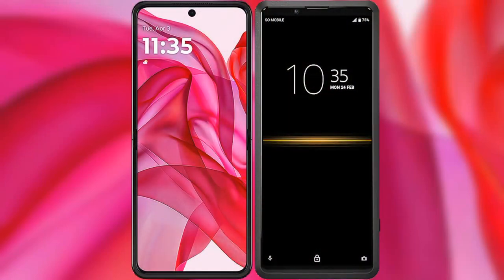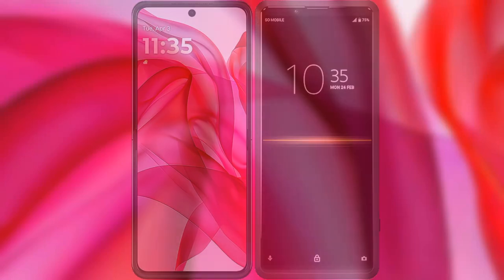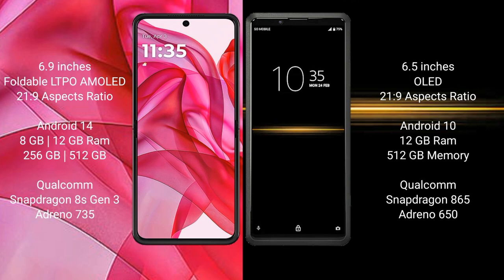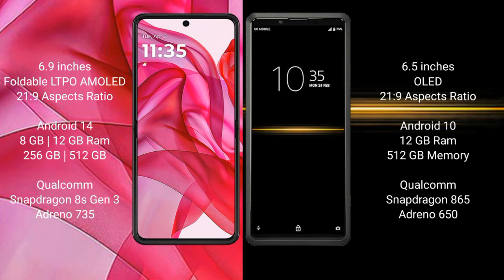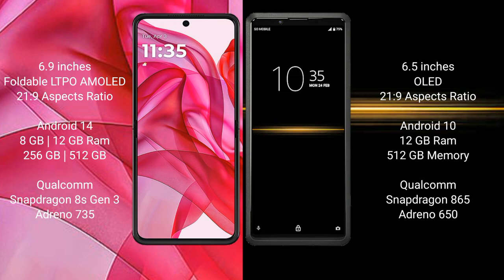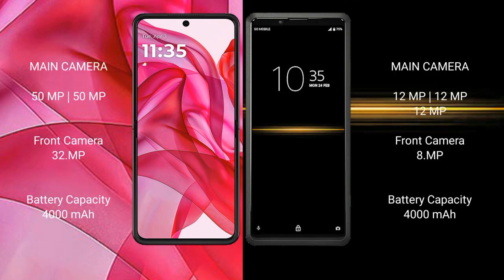Motorola Razr 50 Ultra vs Sony Xperia Pro Review